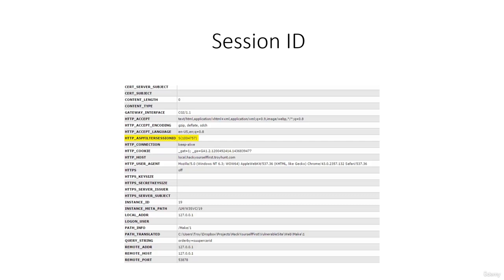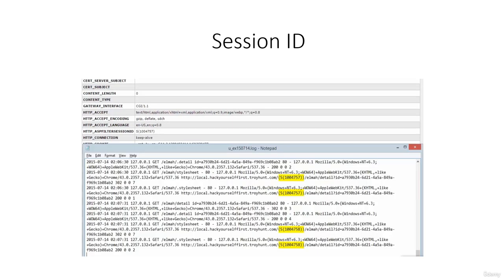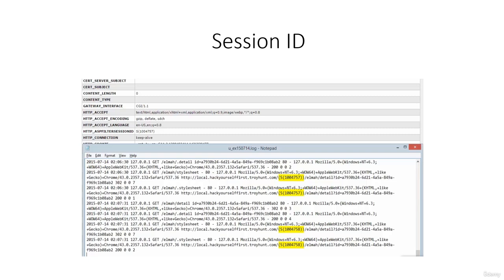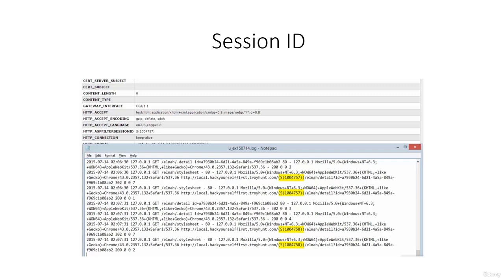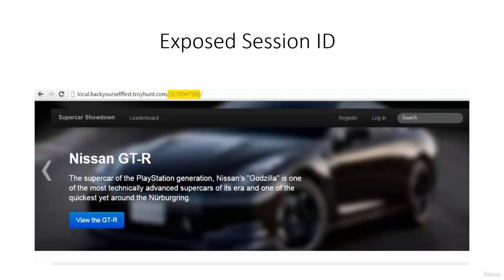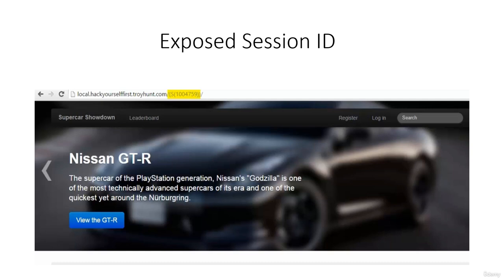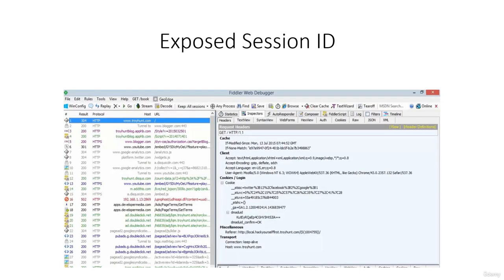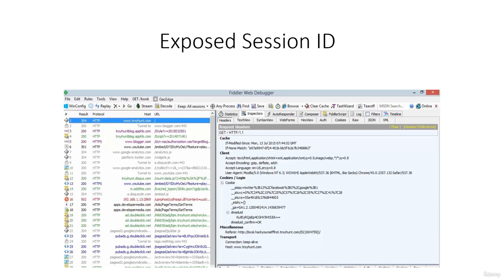182 Hijacking Cookies that are already exposed